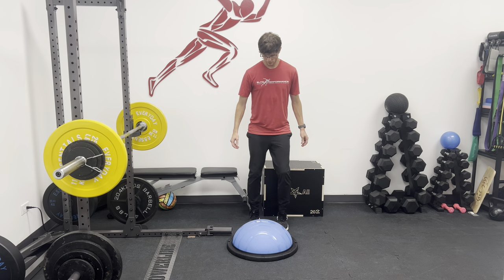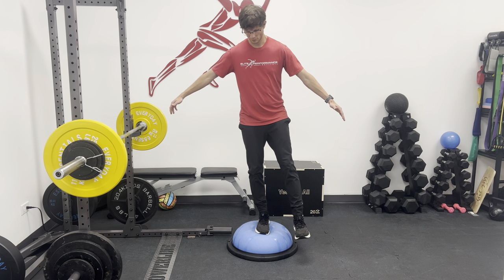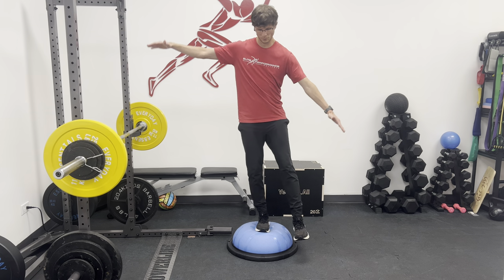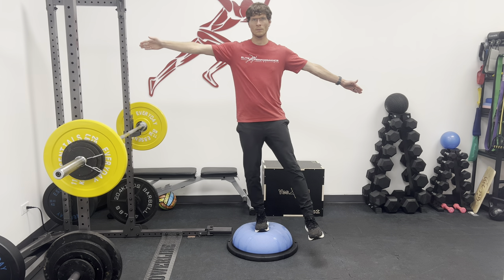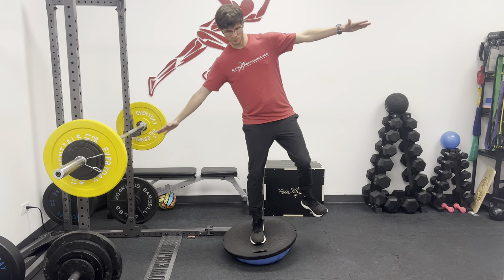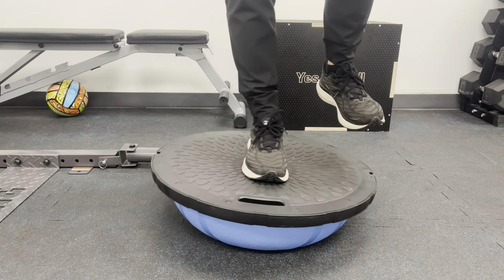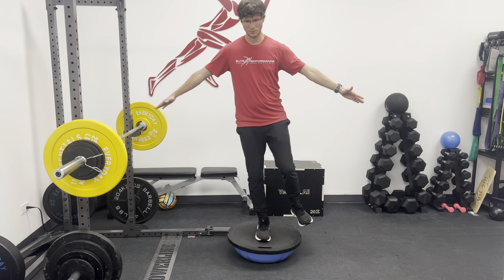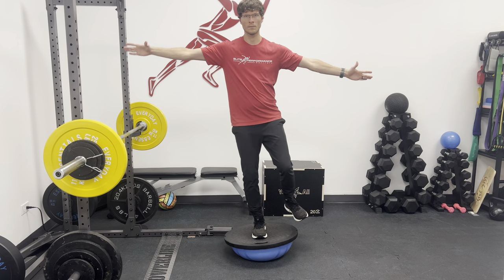Bosu Ball 1-Leg Balance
In this video, we'll guide you through the Bosu ball 1-Leg balance exercise, an excellent drill designed to improve stability and balance control—perfect for athletes and fitness enthusiasts looking to enhance their functional performance.

🔥 Benefits of Bosu Ball 1-Leg Balance
Improves single-leg stability and balance
Strengthens ankles, knees, hips, and core
Enhances proprioception and body control
Boosts coordination and overall stability

📝 Workout Details:
Exercise: Bosu Ball 1-Leg Balance
Equipment: Bosu Ball Amazon link to Bosu Ball used in video
Duration: 30-60 seconds per leg
Difficulty Level: Beginner to Advanced

👟 What You'll Need:
A Bosu Ball and a flat, open space for safe balance practice

📅 Add This to Your Routine:
Incorporate the Bosu Ball 1-Leg Balance into your routine by performing 1-3 sets of 30-60 seconds on each leg. Focus on maintaining balance and single-leg stability throughout. Always consult with a healthcare professional for personalized exercise recommendations.

Drop your questions and feedback in the comments below!